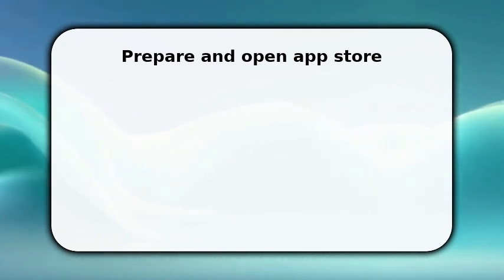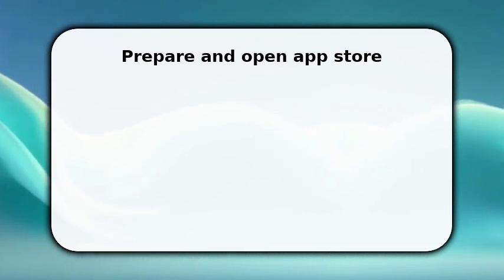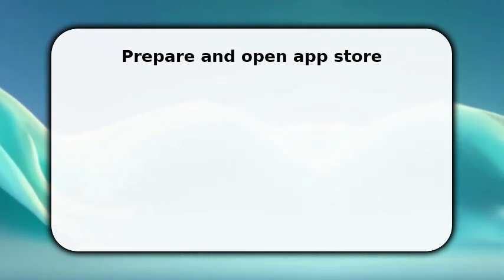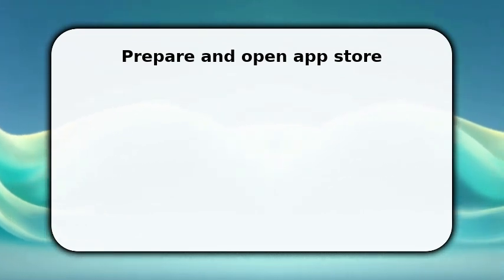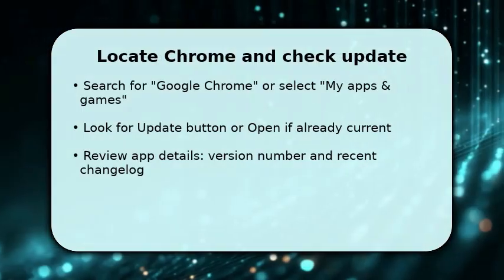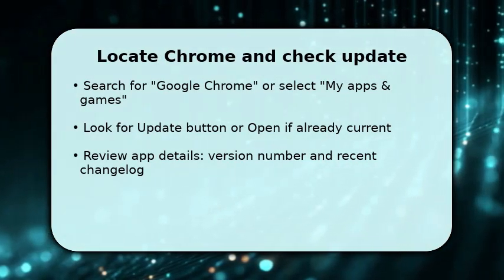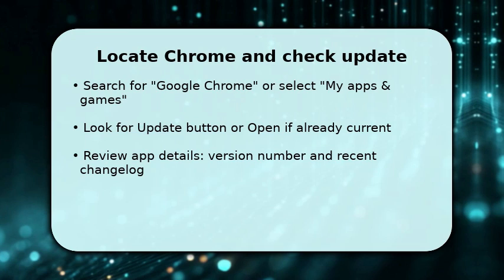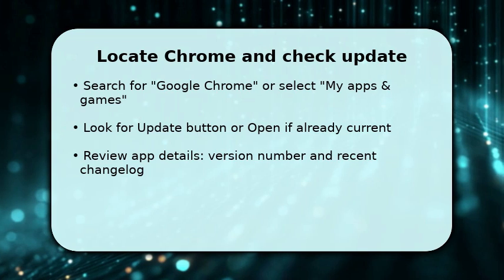How to Update Google Chrome in Mobile (full Guide)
How to Update Google Chrome in Mobile (full Guide) | 🔒 Surfshark VPN Deal — Stay private and secure. $1.99/mo + 3 Months Free ▸

Discover the step-by-step process of updating Google Chrome on your mobile device with our comprehensive guide. Learn how to ensure you're using the latest version for optimal performance and security, featuring tips from experts.

update Google Chrome, Google Chrome update instructions, mobile browser upgrade, latest Google Chrome version, improve mobile browsing experience,